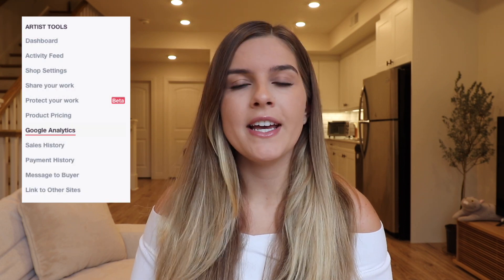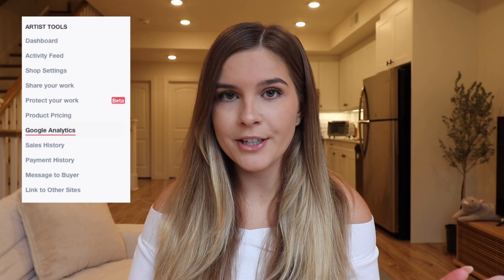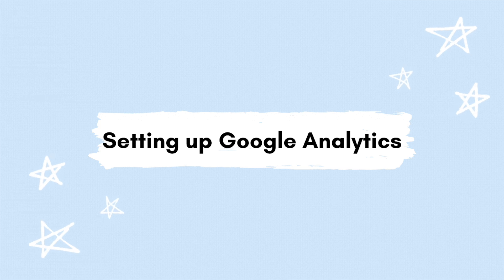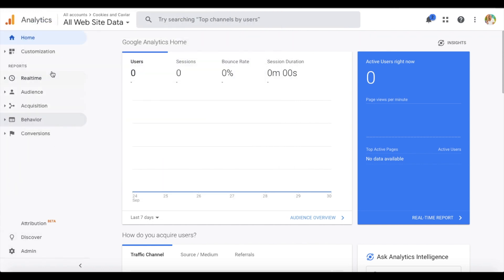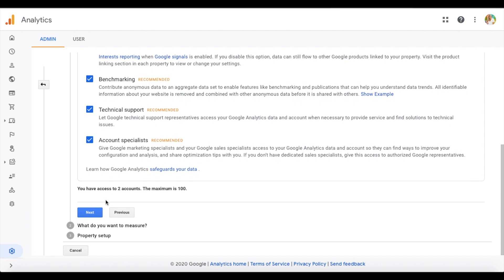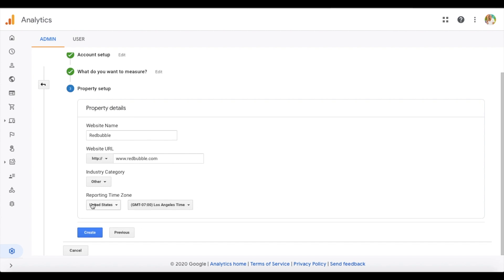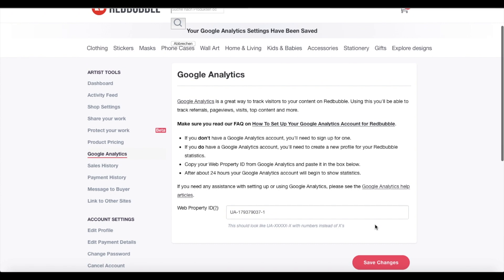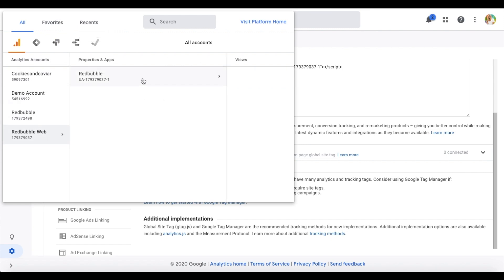HOW TO SETUP GOOGLE ANALYTICS FOR REDBUBBLE AND WHY YOU NEED IT! (Redbubble Tutorial)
In this video I'll walk you through all of the steps to setup Google Analytics for your Redbubble account. I'll also give you 3 reasons why you should set it up no matter what stage you're at with your Redbubble shop! Let me know if you have Google Analytics already setup and what you like about it!

My Camera Gear:
-Camera (for Youtube Videos and Photography)
-SD Card